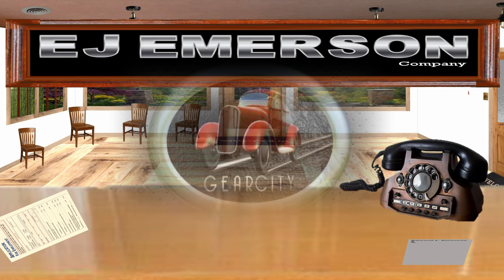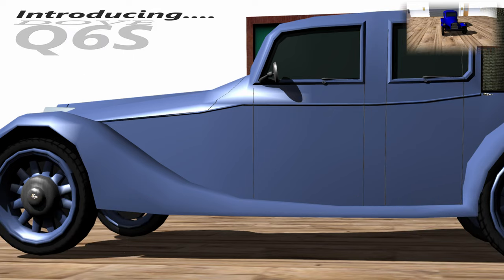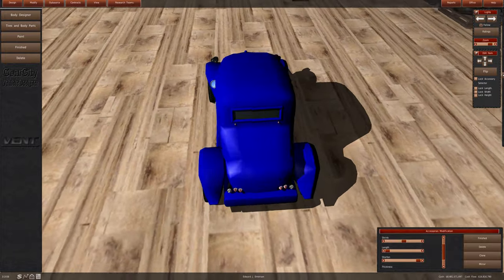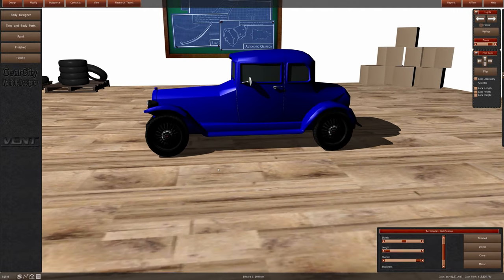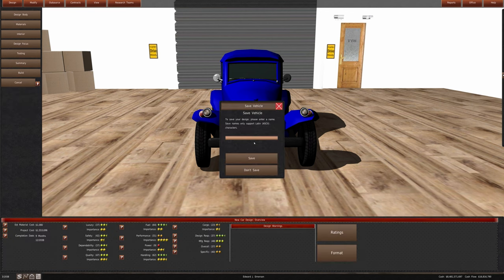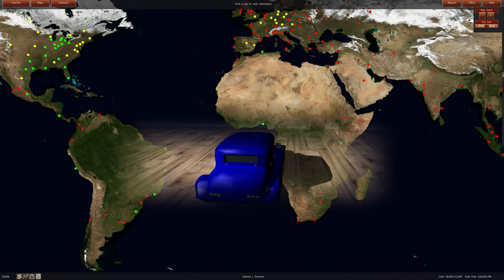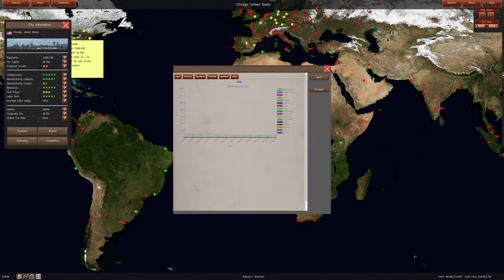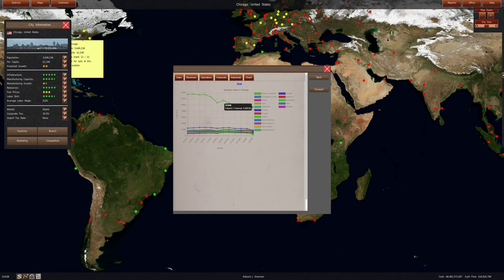GearCity: Edward J. Emerson experiences with Emerson Lark redesign episode: 17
Have you ever dreamed of running your own car company?
Thousands have tried, and many have failed. What made business leaders such as Henry Ford, William Durant, and Karl Benz so great? Could you ever accomplish what they did?

GearCity offers a wide variety of design and business choices.
Create chassis, engines, transmissions, and vehicles. Manage production lines, supplies, prices, and employees. Build factories and distribution branches. Set marketing and racing budgets. Negotiate with benefits unions. Adjust dividends on your subsidiaries and enact hostile takeovers in a feature-heavy stock system. Produce munitions and military equipment for governments at war. Let your imagination free and choose your own path.

Customized GearCity Base map 2 with updated marques, custom components, and vehicle parts.

Over 75 auto manufacturers such as Tesla, Volvo, Fiat, Rivian, Stanley, Locomobile, Ferrari, Saab, Duesenberg, Porsche, BMW, GM, Ford, Chrysler, Dodge, Opel, and many many more.

Many times you see an automaker and wonder why they operate the way that they do.

Technical Knowhow
While the game industry shifts towards drag-and-drop game development via Unity and Unreal, we stick to old-school methods of actually programming our own games.

REGULAR UPDATE
POSTED
Sat, July 9
v2.0.0.6 Patch
Here is another small bugfix update for your weekend.
Greetings everyone!

I have for you all a small bug fix update. It's mostly tidying up a few things that were reported to me since the last update.

-Engine: Added Additional Error Checking to Prevent Rare Vehicle Design Crash.
-Bugfix: Fixed Borderless windows in-game setting in Windows.
-Maps: Updated UA city names on Base City Map names to IATA standard.
-GUI: Fixed some text alignment issues in the Japanese Language File
-Web: News page is now separated based on which game distribution platform you are using.
-Engine: Fixed issues with the Chat system that prevented it from working on 64-bit builds.
-Engine: Fixed browser not redirecting to an internal error page when a report isn't found or when you're offline.
-Engine: Created offline pages for news and manual. The latter will have a static manual once we complete the manual.
-Translations: Updated Translations, added Ukrainian support.
-Gameplay: Minor tweak to Morale increase when paying good wages.
-Gameplay: The game will now only sell a fraction of shares when you run out of money instead of all your share of a single entity.